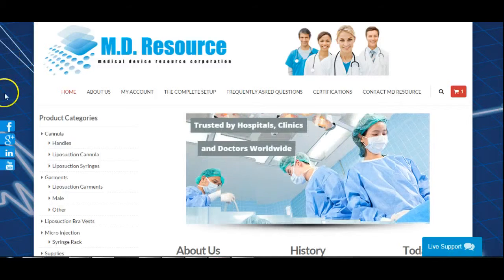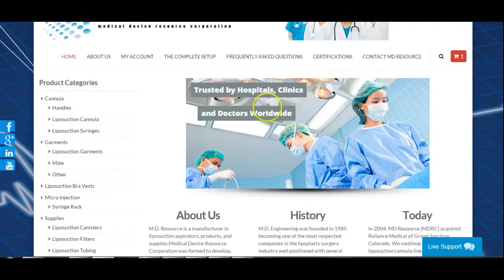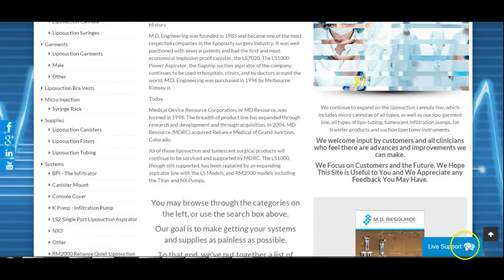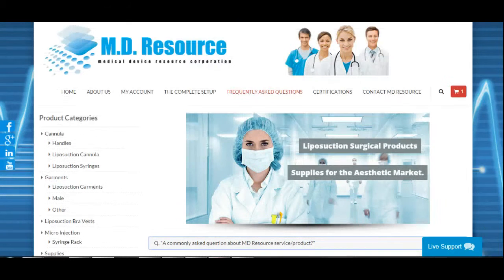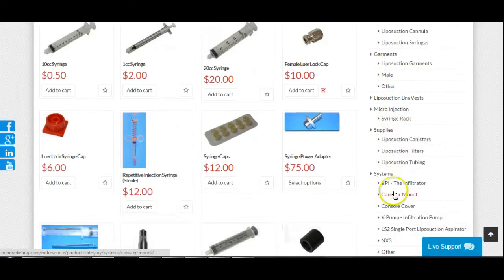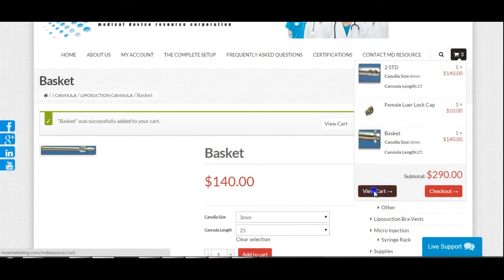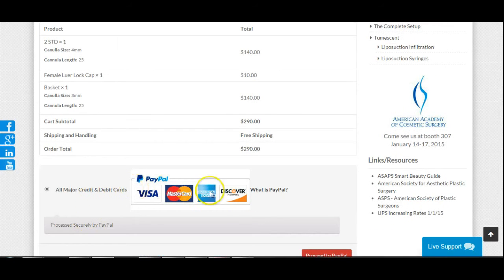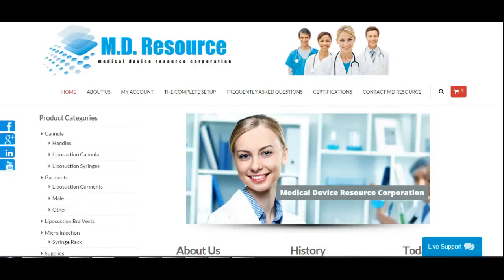MD Resource -WordpressUnleashed.com